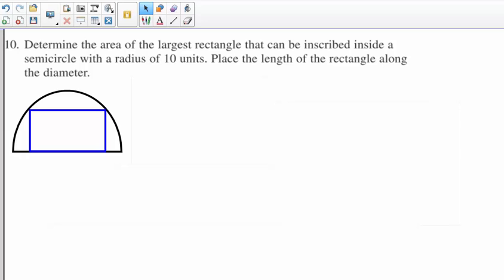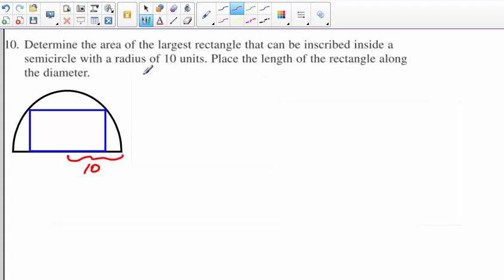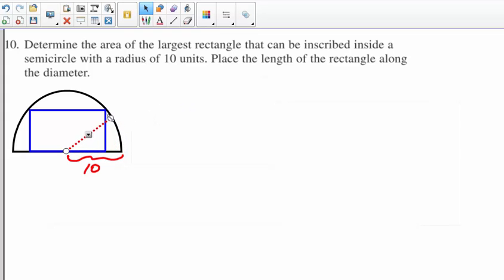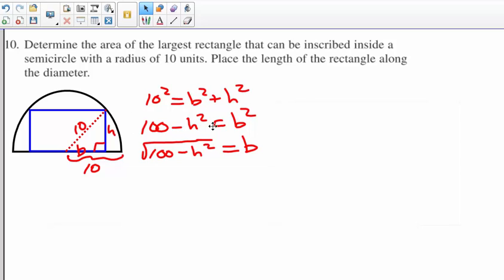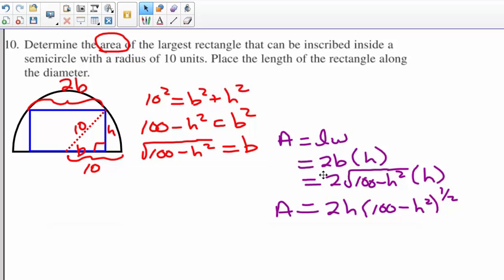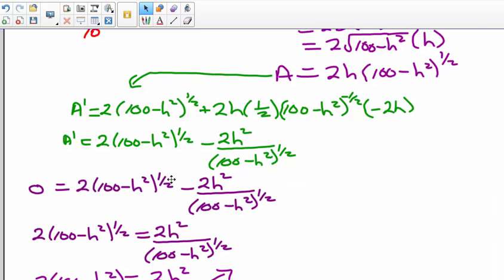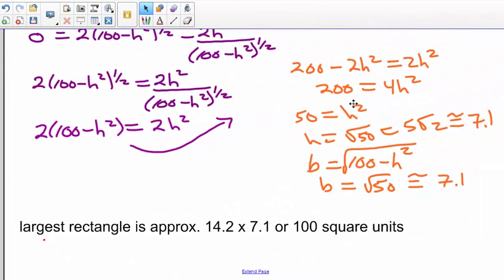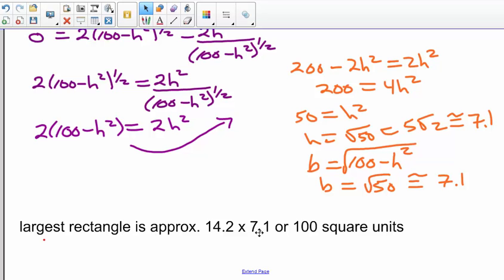MCV-U5-05-Solution-Inscribed Rectangle Optimization Problem